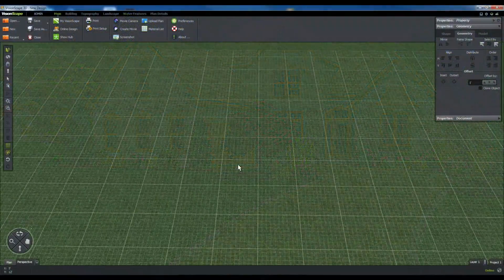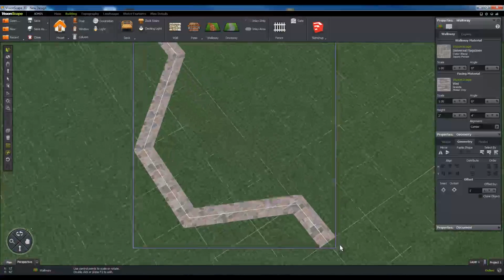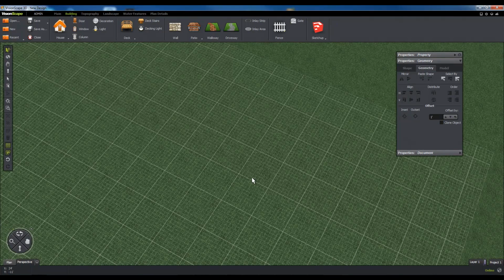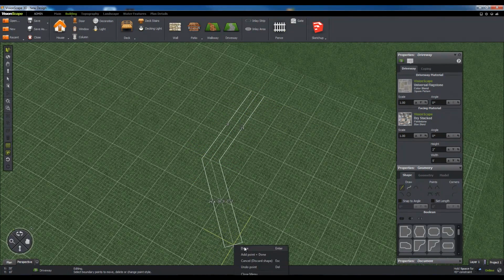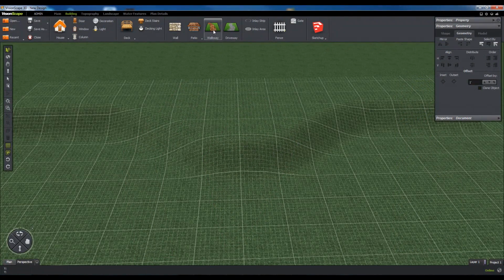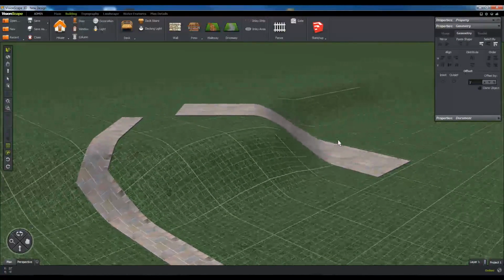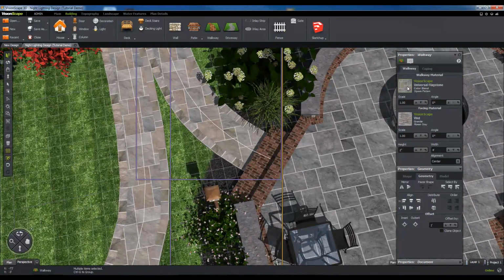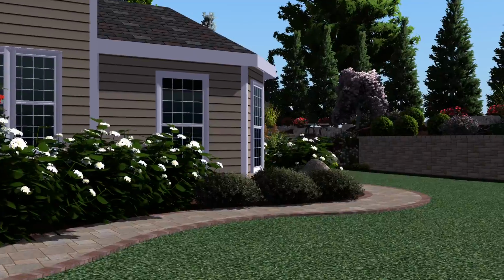3D Walkways & Driveways | Getting Started Tutorial